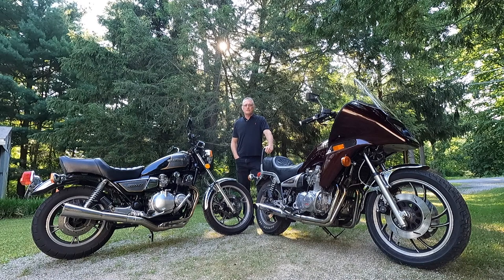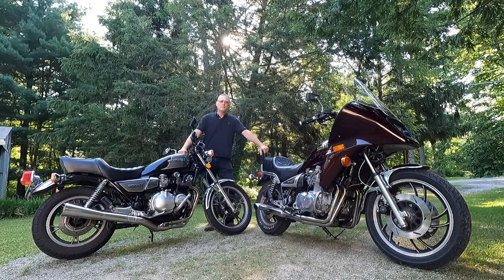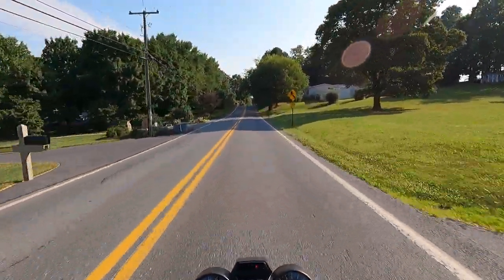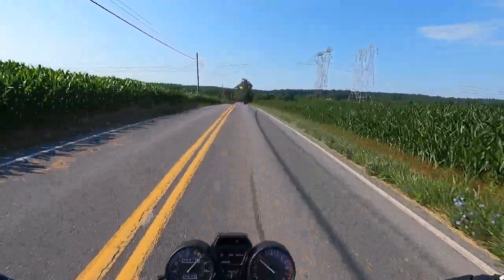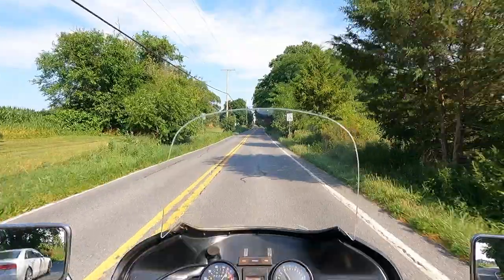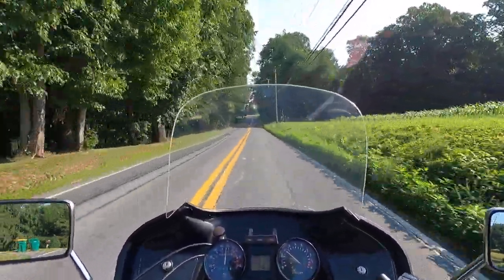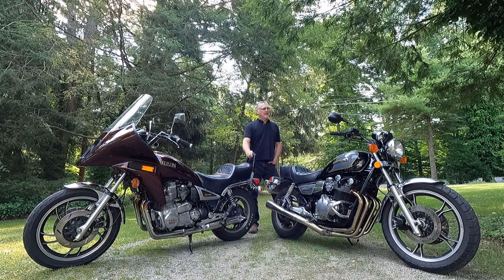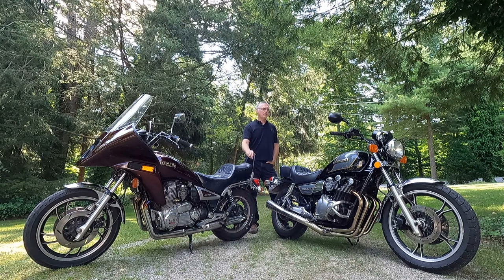Suzuki GS1100L Vs Yamaha XJ1100 Maxim - Big Bore Brawl!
In this ride comparison video, I am looking at and riding Suzuki's 1983 GS1100L and Yamaha's XJ1100 Maxim. These muscle cruisers both have powerhouse 1100cc, air-cooled, 8-valve, monster motors. They each have 5-speed transmissions, triple disc brakes, and shaft drive. Though they appear very similar on paper, what are they like to ride out in the real world? Let's find out together!